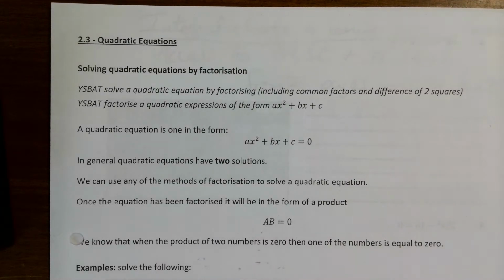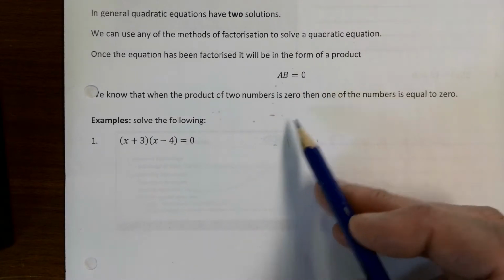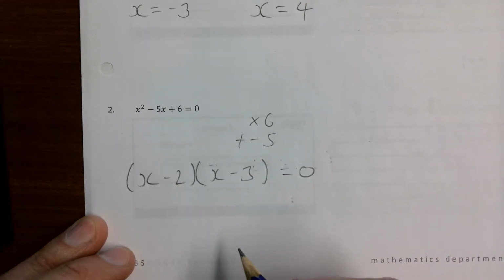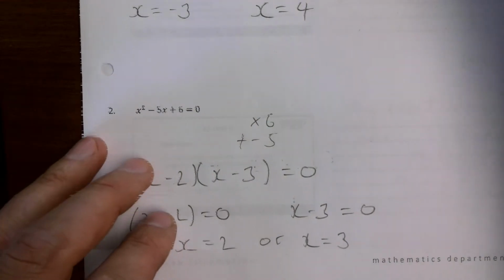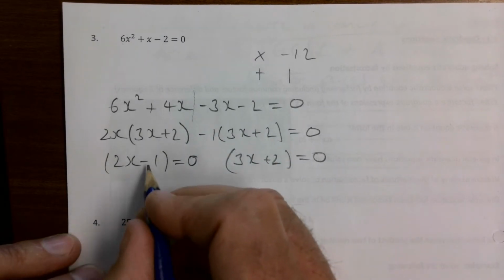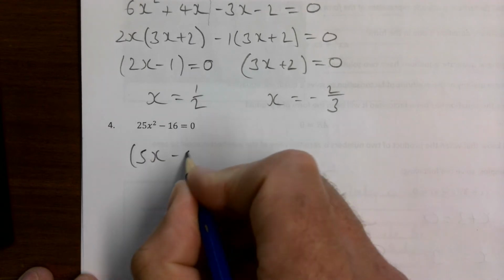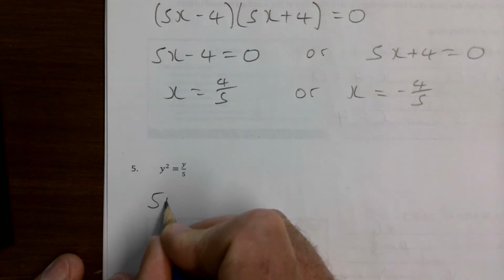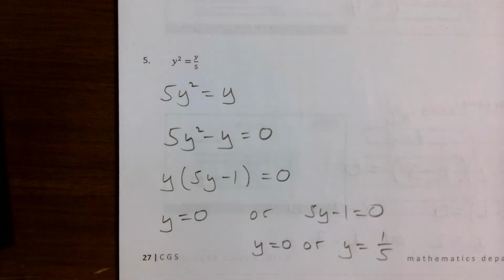CGS - Accel GCSE - notes - cpt 2 - Algebra - c - 2.3 solving quadratic equations